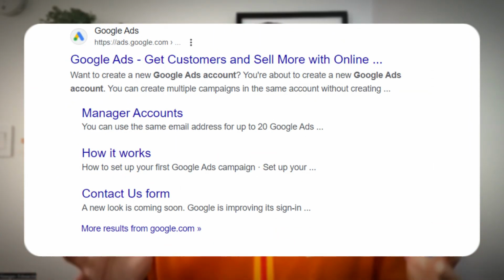How To Master Google Ads For Your Local Service Business - 5 Basic Strategies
Mastering Google Ads For Your Local Service Business - 5 Basic Steps

Welcome to our latest video, where we unravel the secrets of mastering Google Search Ads for your local service business! 🌟 If you're a savvy entrepreneur ready to skyrocket your online visibility, this one's for you.

Ever wondered how to make your business the first thing people see when they search for services in your area? Well, Google Search Ads are the answer! Join us as we delve into the world of digital marketing and learn how to get your services in front of those who need them most.

But first, let's break it down into simple steps:

Step 1: Create Your Google Ads Account - It's free and easy to set up! Plus, you only pay when people click on your ad.

Step 2: Set Your Goal - Decide what you want from your ad, whether it's more website visits or more calls to your business.

Step 3: Choose Your Geographic Area - Target your ads to specific locations where your potential customers are.

Step 4: Write Your Ad - Craft a compelling message that highlights what makes your service unique.

Step 5: Set Your Budget - Google Ads can fit any budget, giving you control over your spending.

Worried about costs? Fear not! With Google Search Ads, you only pay when someone clicks on your ad. So, start small, experiment, and watch your business thrive!